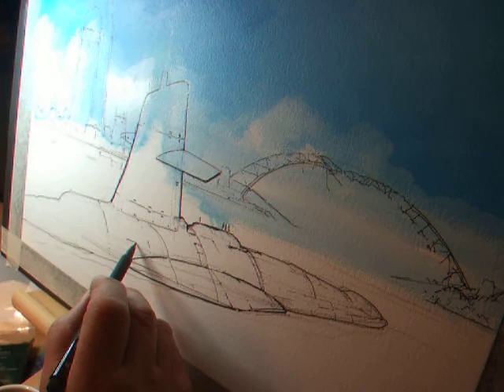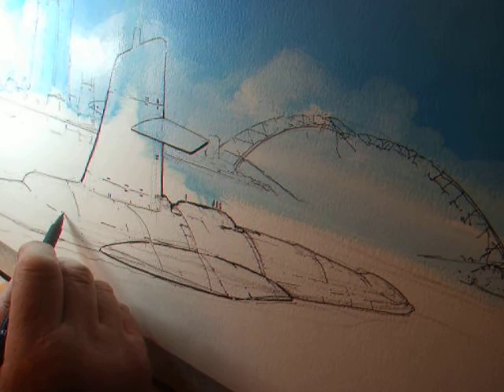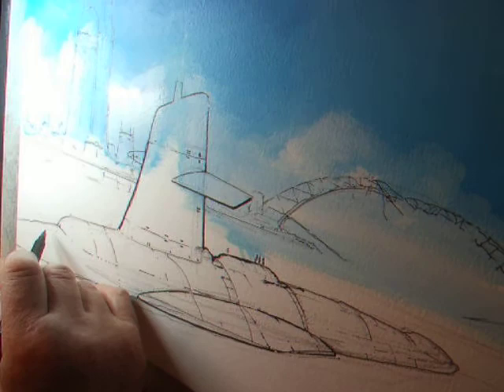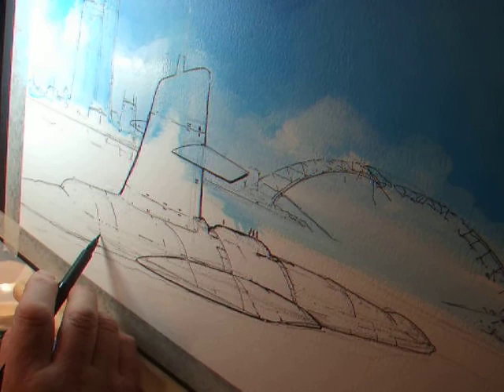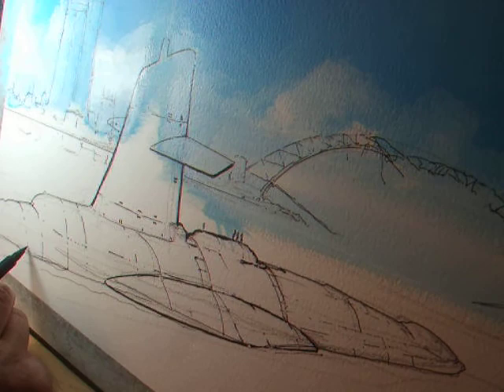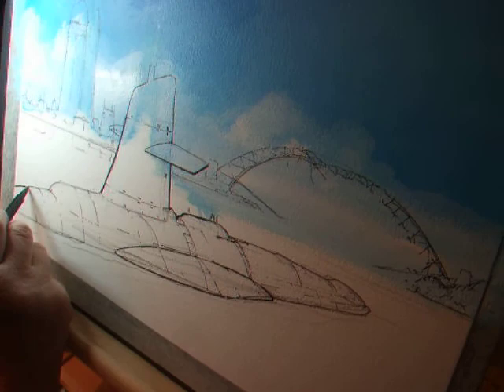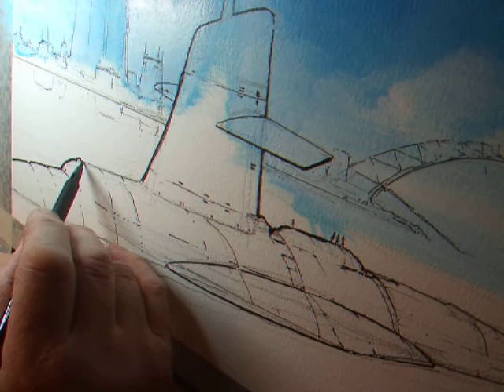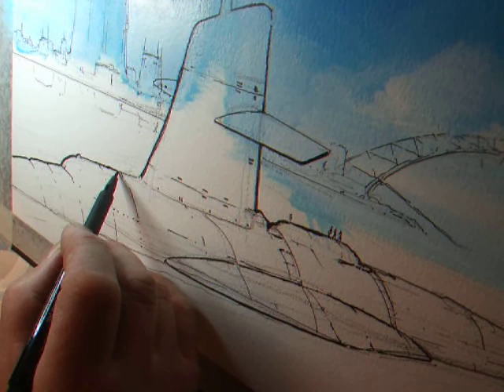Chris Foss - submarine painting 7